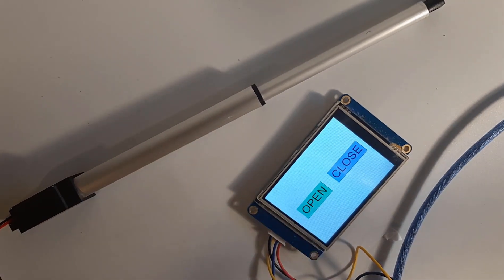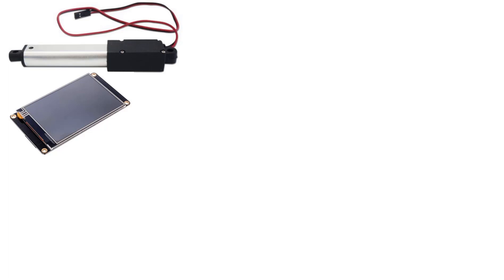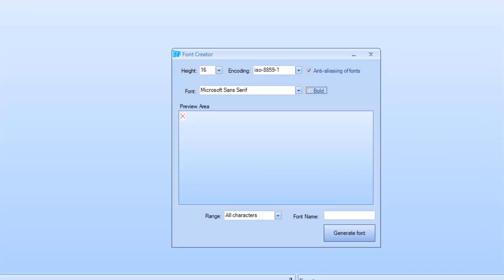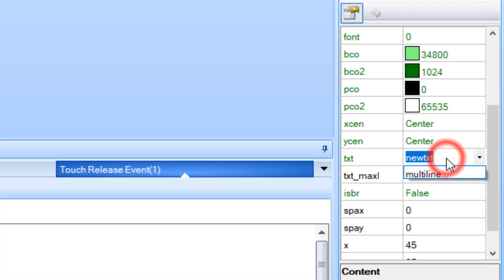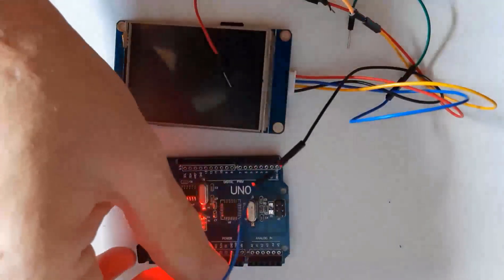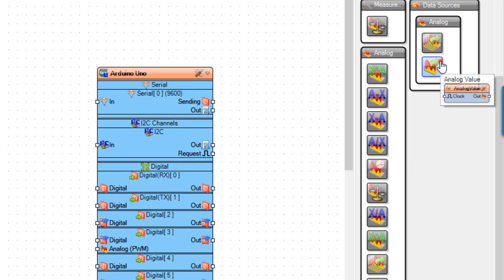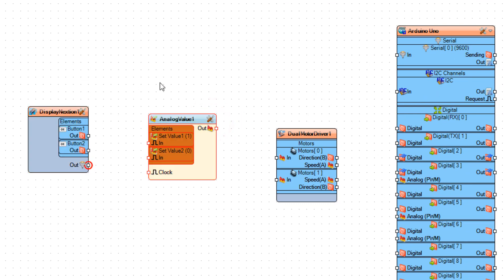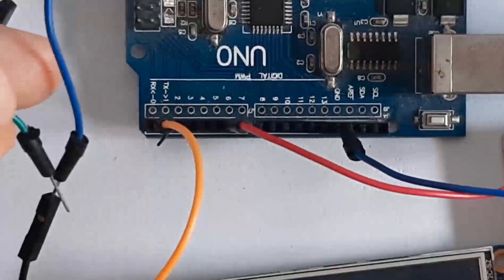Control Linear Actuator Using a NEXTION Display and Arduino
In this Project we will learn how to control a Linear Actuator with Nextion Display and Arduino.